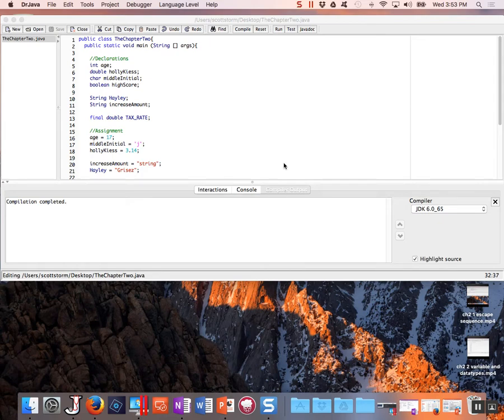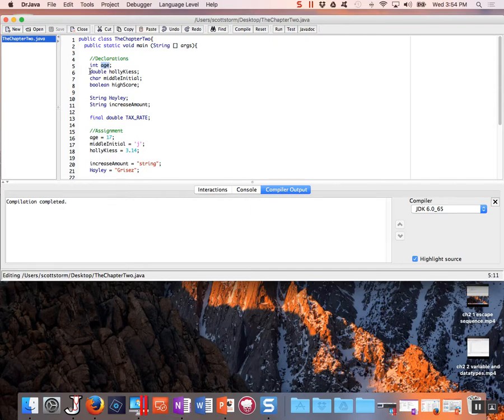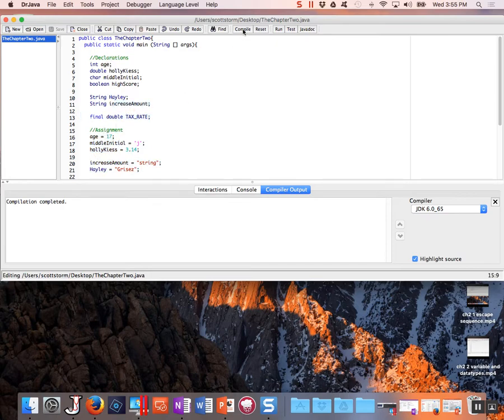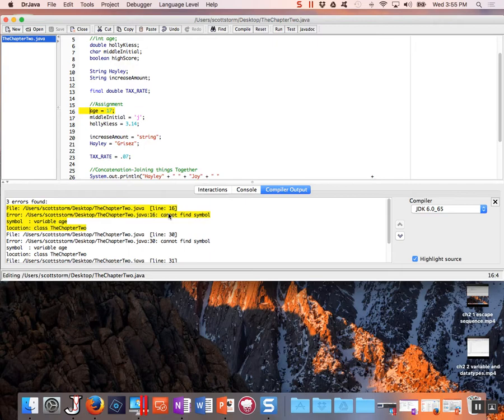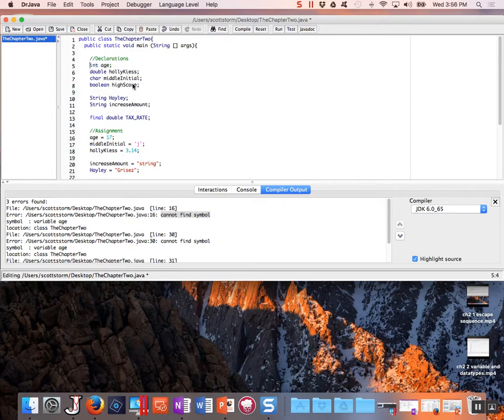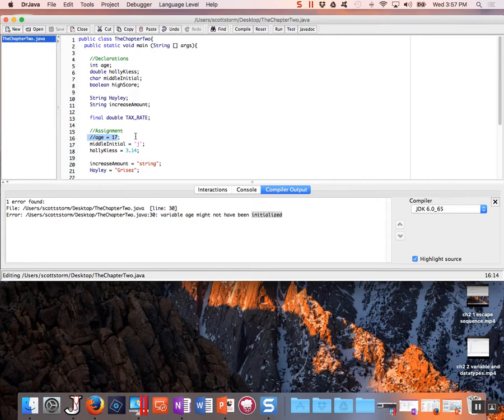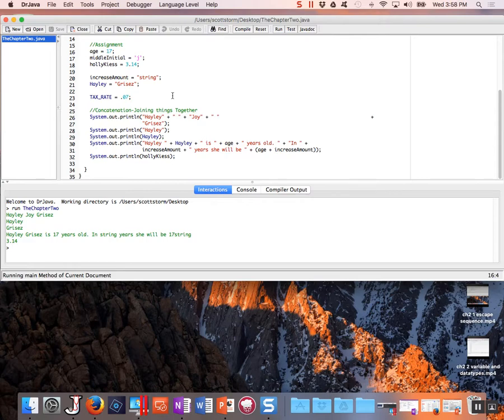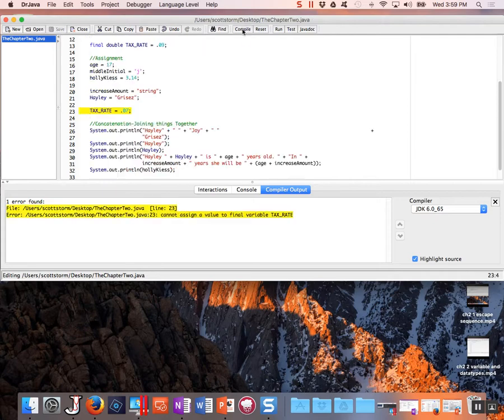ch2 3 declarations and assignments